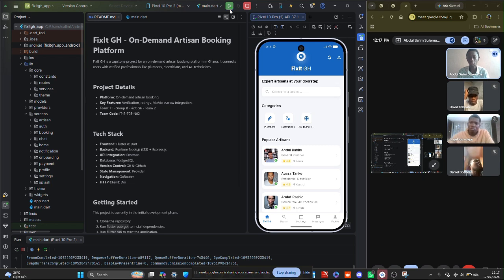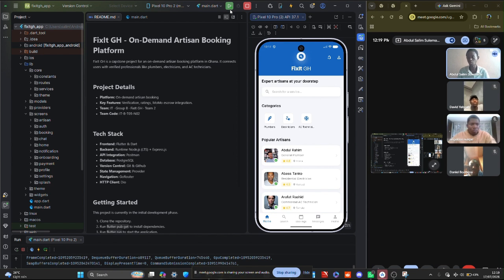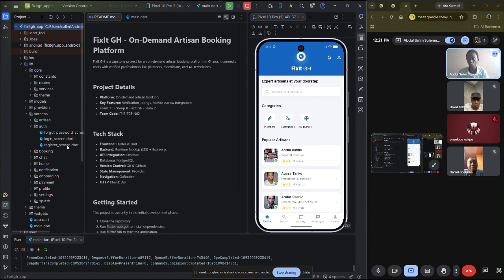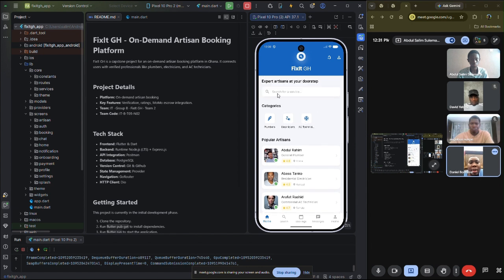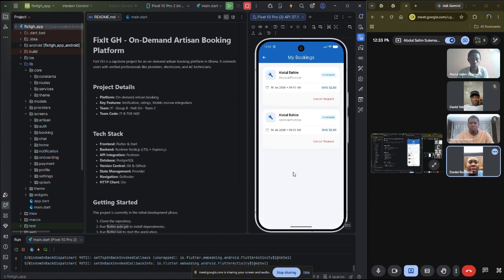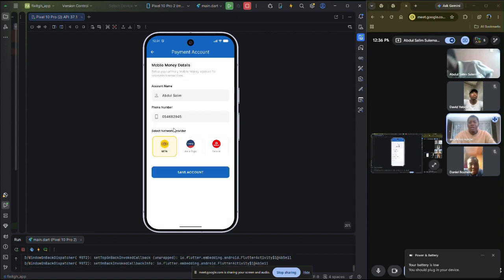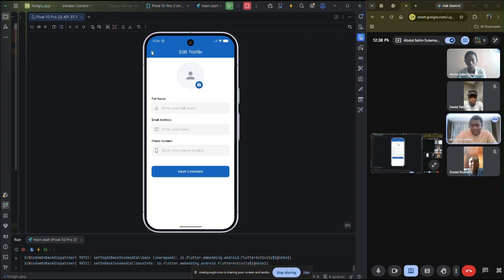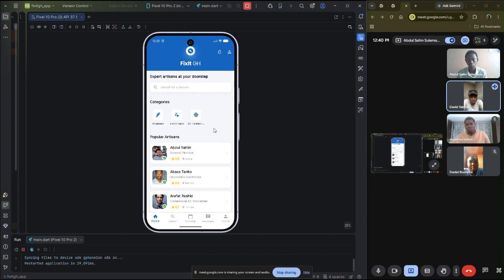FixIt GH - Flutter Capstone Project (Student Demo) | On-Demand Artisan Booking App for Ghana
Welcome to the FixIt GH app, an on-demand artisan booking platform built as a capstone project. FixIt GH connects Ghanaian households with verified professionals like plumbers, electricians, and AC technicians through a seamless, professional mobile experience.
🚀 The Problem: Finding trusted, verified artisans in Ghana can be difficult. FixIt GH bridges this gap by providing a transparent rating system and a secure payment gateway.

✨ Key Features:
1. Artisan Discovery: Find top-rated artisans across 10+ Ghanaian cities (Accra, Kumasi, Tamale, etc.).

2. Persistent Database: All your bookings, profile changes, and payment details are saved locally using Shared Preferences.

3. MoMo Escrow Integration: A professional payment flow supporting MTN, Telecel, and AirtelTigo.

4. Dual Dashboards: Specialized interfaces for both Customers (Booking/History) and Artisans (Earnings/Job Requests).

5. Premium UI/UX: Built with Google Fonts (Poppins & Inter) and a fully adaptive Dark Mode.

6. Security: Features artisan verification, private messaging, and secure data handling.

👥 Team Details:
Project: Capstone Project - IT · Group B
Team: FixIt GH · Team 2
Code: IT-B-T05-N02